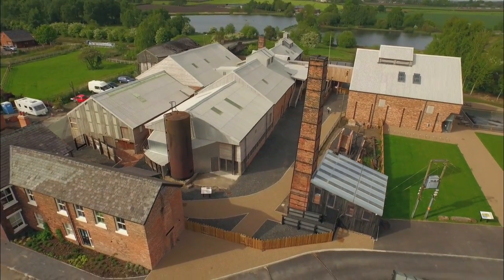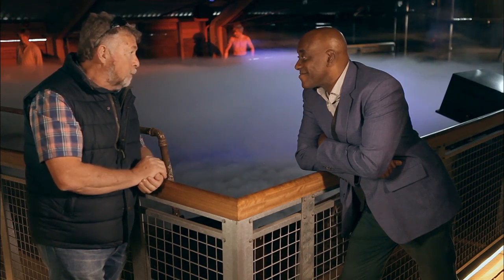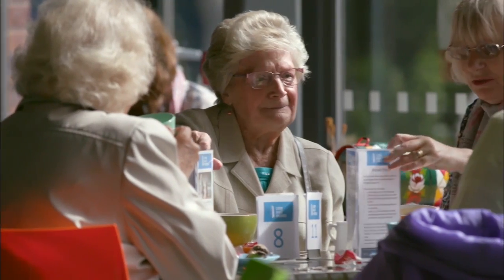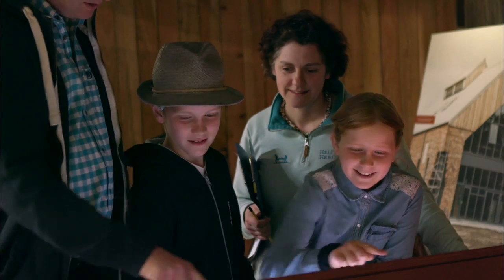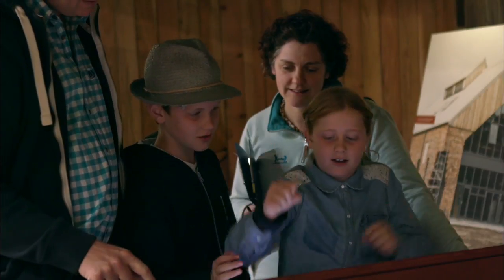A museum that’s really worth its salt - National Lottery Awards 2016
The Lion Salt Works Museum in Northwich recently won the prestigious National Lottery Award for the nation’s Best Heritage Project. They picked up the award at the glittering ceremony in front of a star-studded audience, broadcast on TV. Watch the transformation here